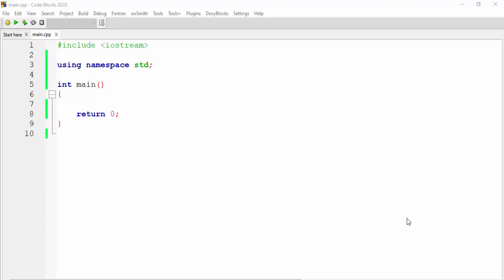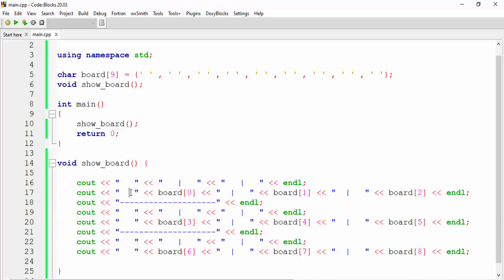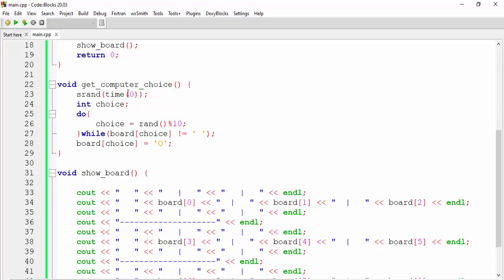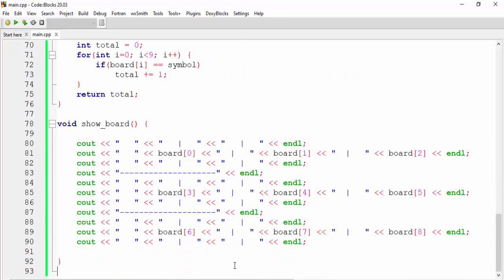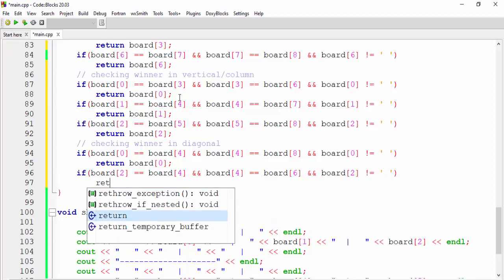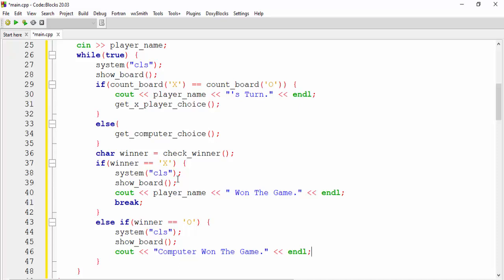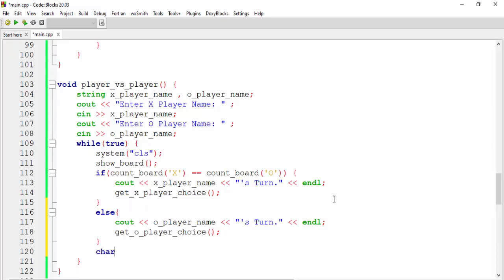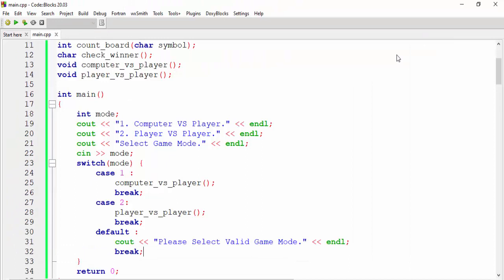How To Make a Tic Tac Toe Game in C++ || Tic Tac Toe Game Project in C++ [with 2 Modes]